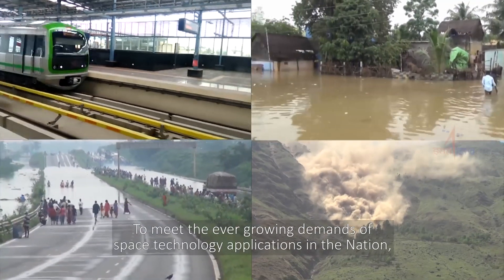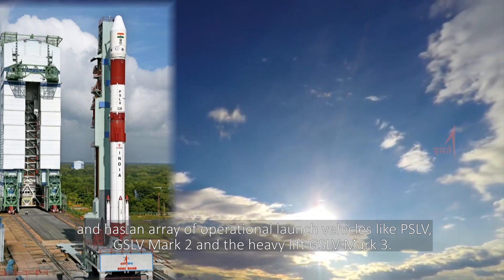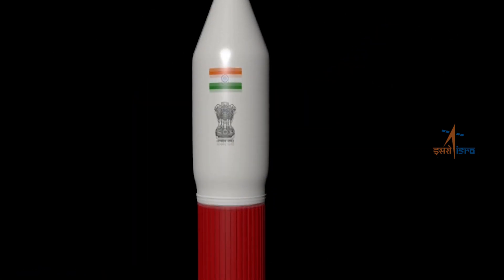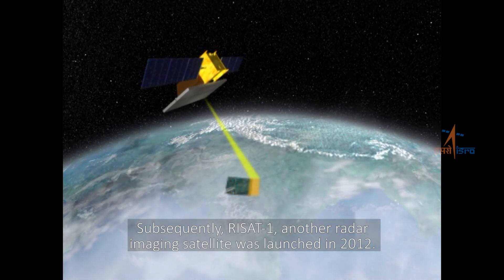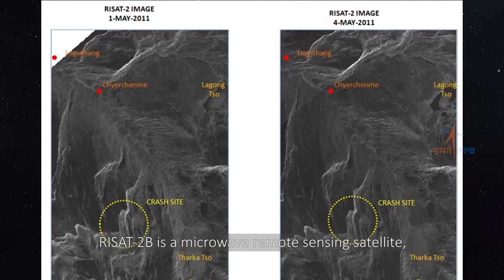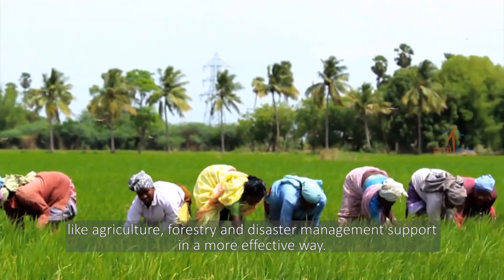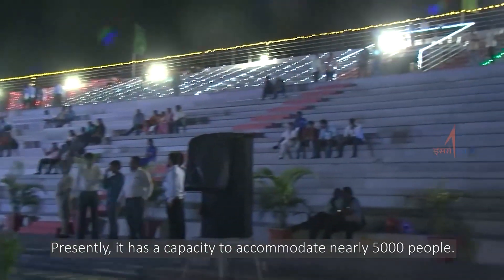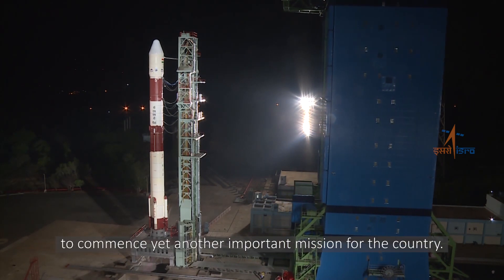ISRO Missions: : Curtain raiser of PSLV-C46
PSLV-C46 Curtain Raiser Video